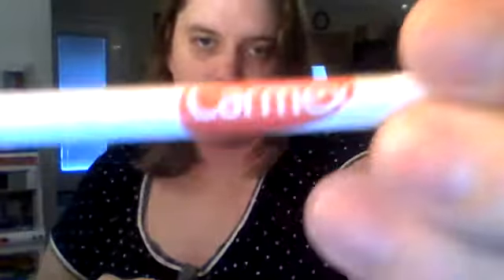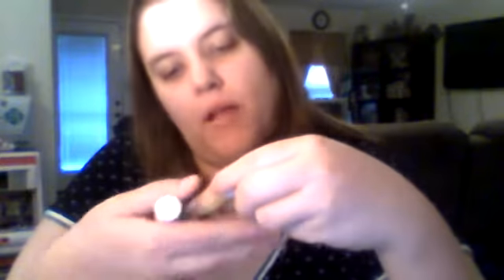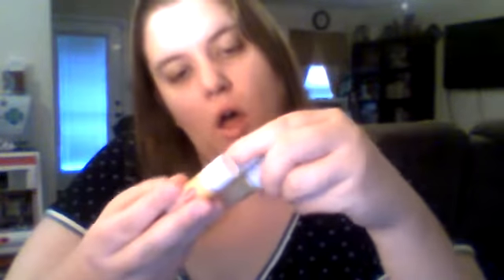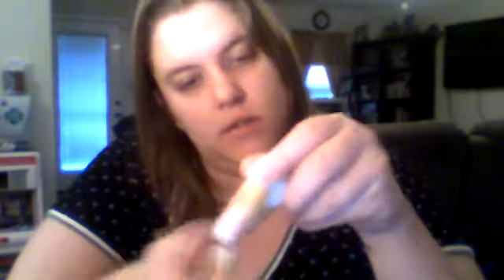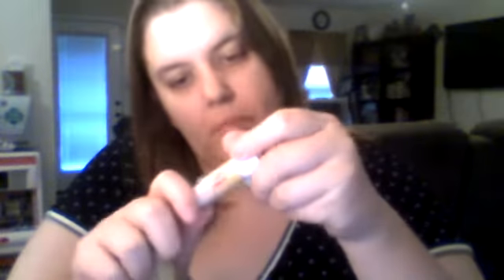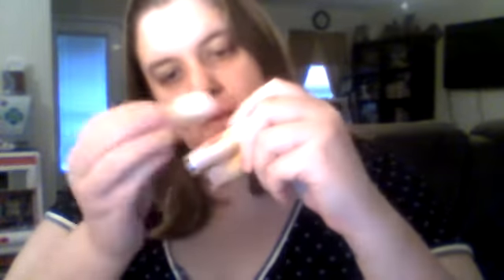Back to School Essentials by Carmex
Open me!